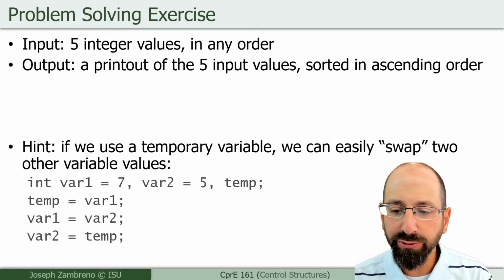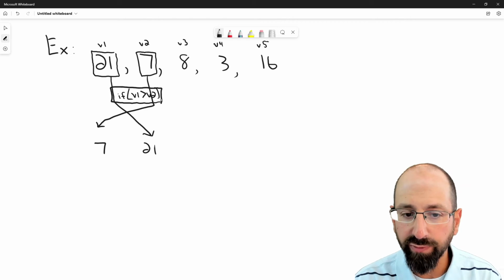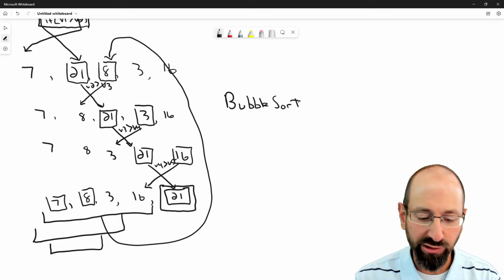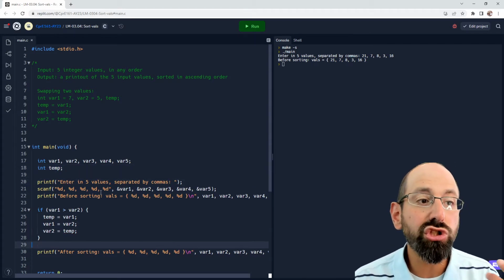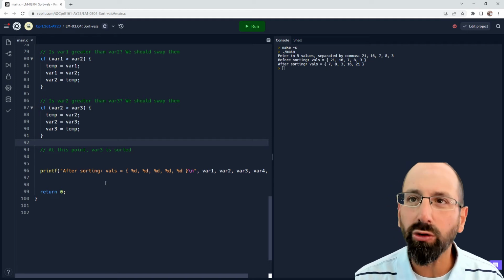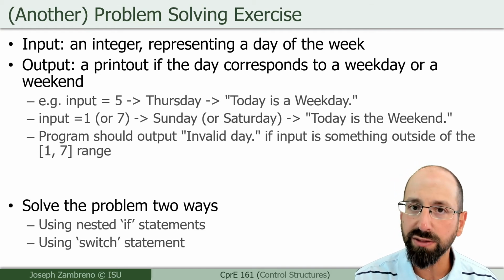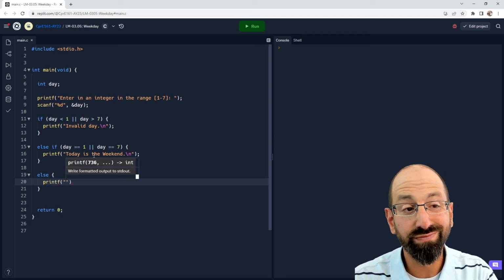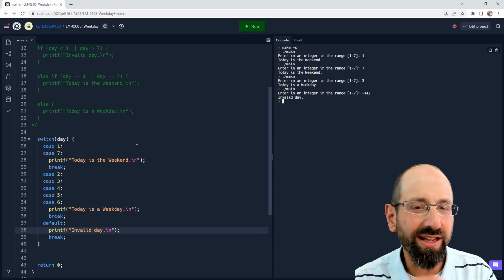LM-03: Part 2